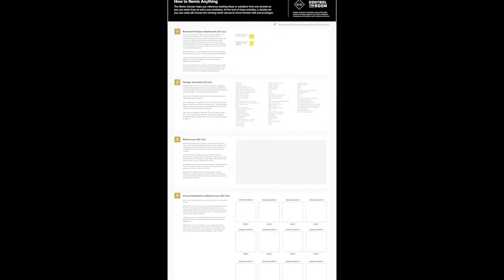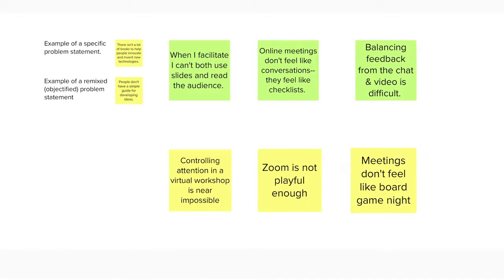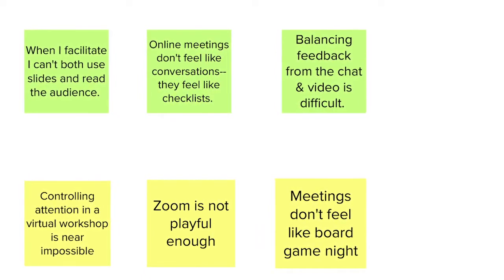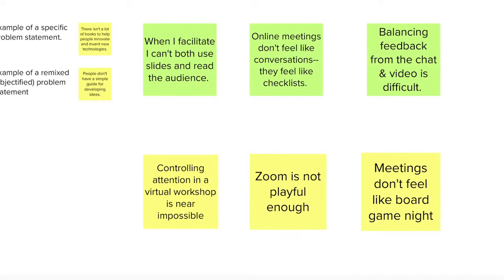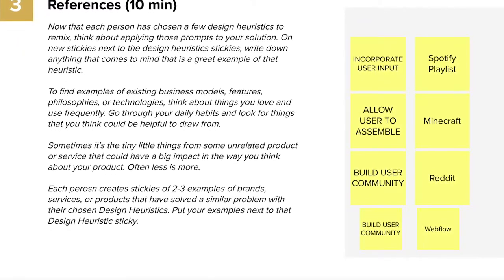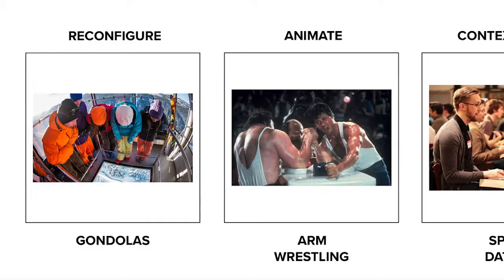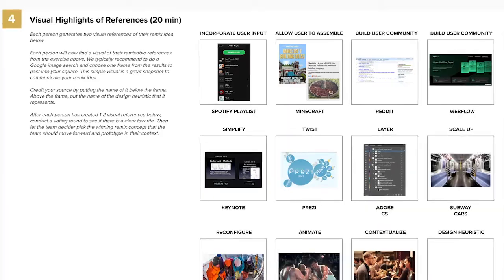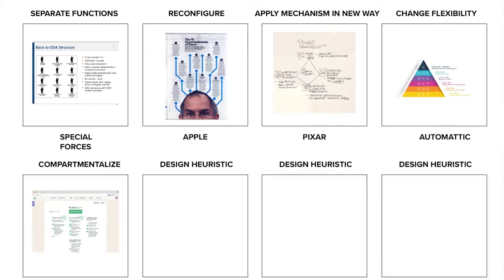How to Remix Anything Template Overview